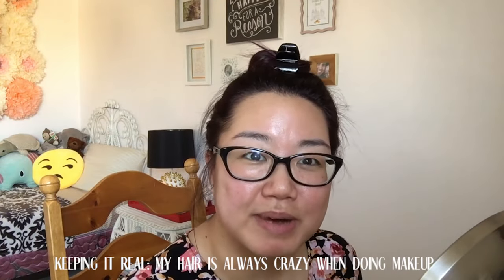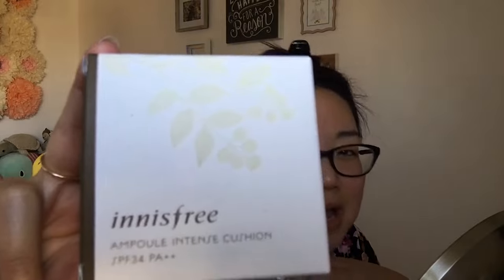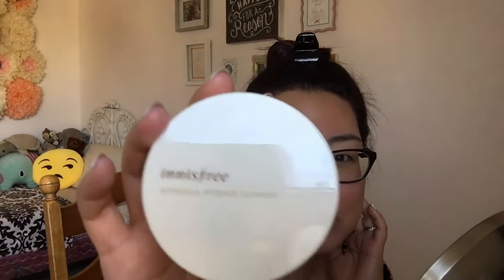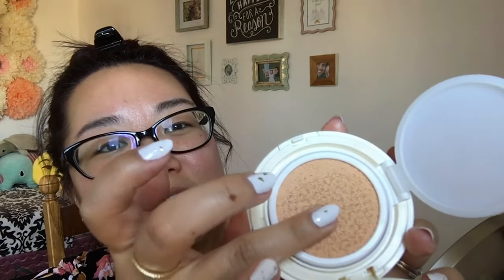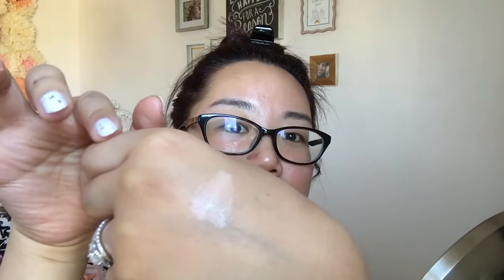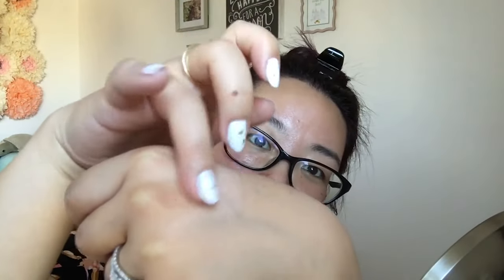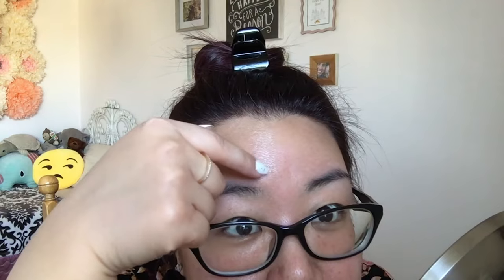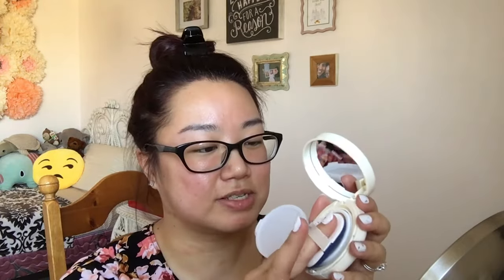FIRST IMPRESSION: InnisFree Ampoule Intense Cushion SPF34 PA++ | Leslie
My FIRST first impression ever on the Innisfree Ampoule Intense Cushion Foundation in the shade 21!  Sorry for the super awkwardness and interrupts in the film, I promise I will do better next time!

PRODUCTS MENTIONED:
Innisfree Ampoule Intense Cushion with SPF 34 PA++ in 21 (Retails for $22.90 | yesstyle.com)

MAKEUP USED:
Face:
Innisfree Ampoule Intense Cushion with SPF 34 PA++ in 21
La Mer the Radiant Concealer Broad Spectrum with SPF 25 in 01 Light
Charlotte Tilbury 'Air Brush Flawless Finish' Skin Perfecting Micro-Powder in 1 Fair
Ofra Cosmetics Godet Powder
Too Faced Primed & Poreless Pressed Powder
Chanel Joues Contraste Powder Blush in 69 Fleur De Lotus
Guerlain Meteorites in Perles Du Dragon

Eyes:
Pixi by Petra Book of Beauty: Minimal Makeup No-Makeup Makeup
Makeup Geek in Cocoa Bear
Makeup Geek in Mai Tai
Marc Jacobs Magic Marc'er Eyeliner
Babyface Gel Pencil Pencil Liner
Bobby Brown Intensifying Long-wear Mascara
Clinique Bottom Lash Mascara
Chella Tantalizing Taupe Eyebrow Color

Lips:
Skone Cosmetics Luxe Doubler Eye and Lip Pencil in 18 Wine

Nails:
Essie in Private Weekend 1127
Dior Diorific Vernis in Golden Shock 001

Title: Moldy Lotion
Artist: Light foot
Genre: Hip Hop & Rap
Mood: Calm

If you see this message leave the sentence "I sleep on a bed of marshmellows!" in the comments down below!  ;D